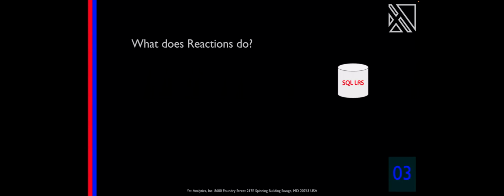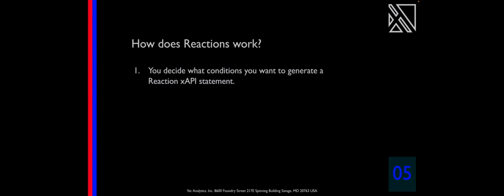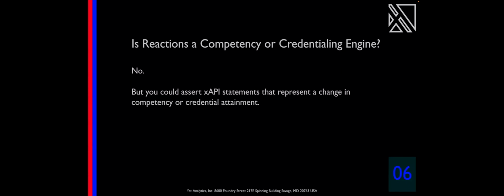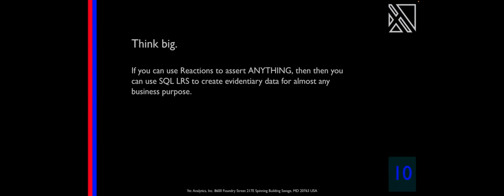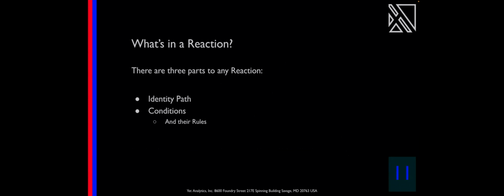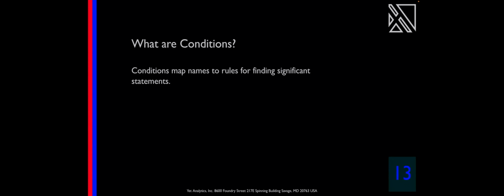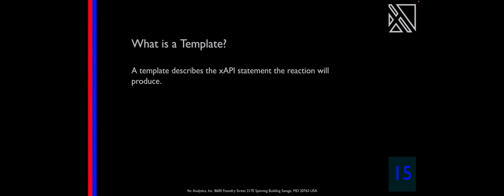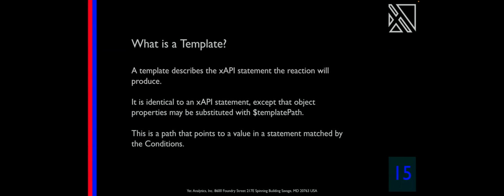Yet Analytics: Intro to Reactions 2024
Use conditional logic within SQL LRS to assert new xAPI statements.